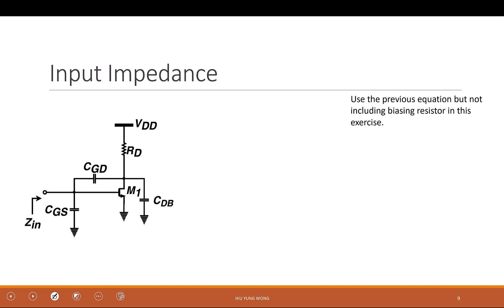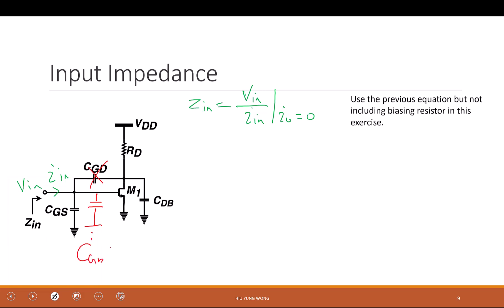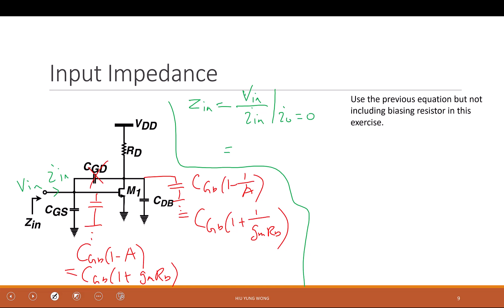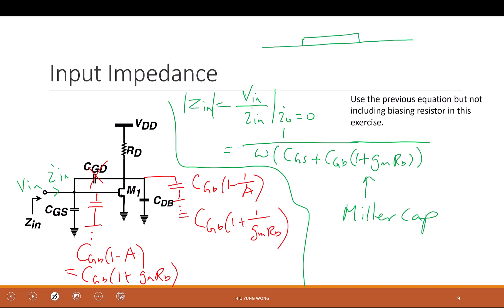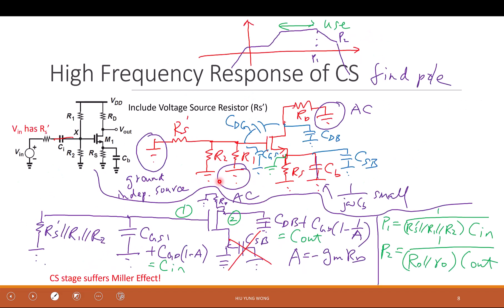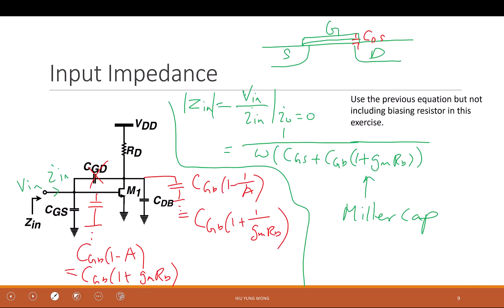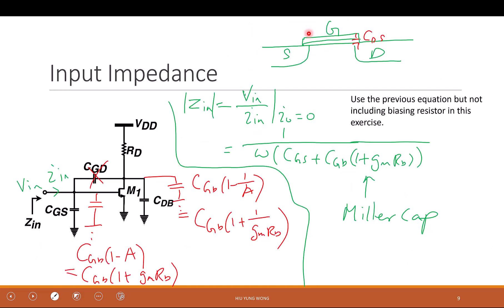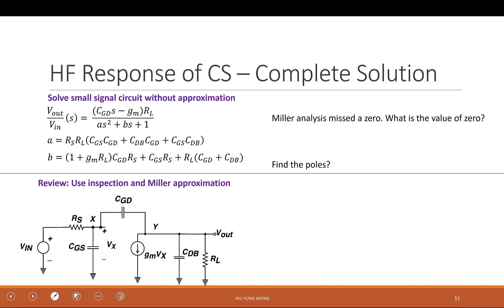L21-2 Input Impedance of Common Source Amplifier